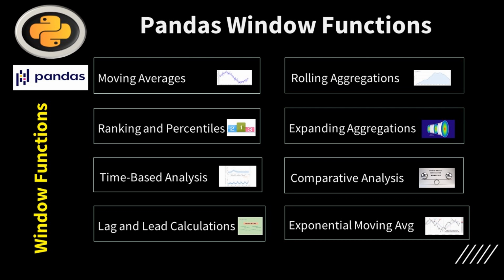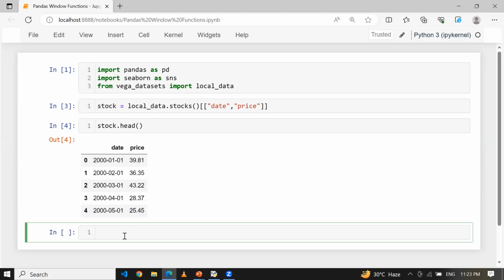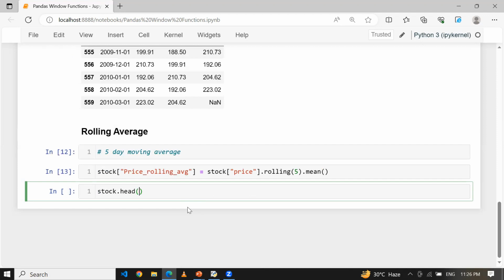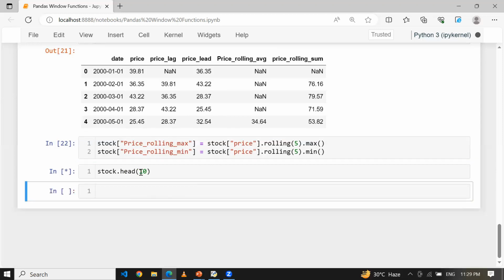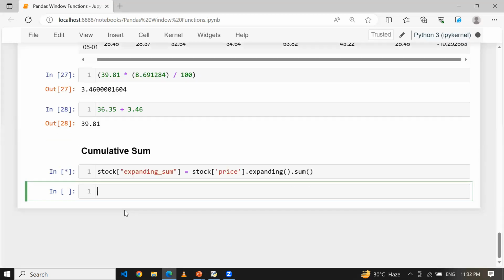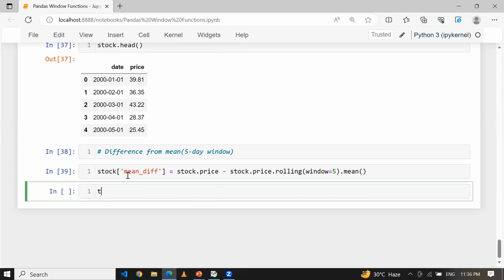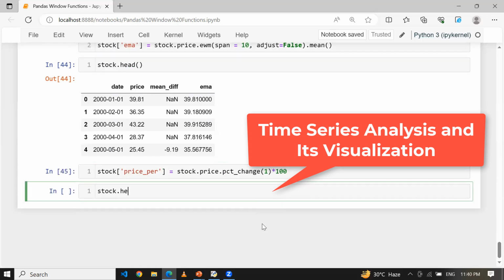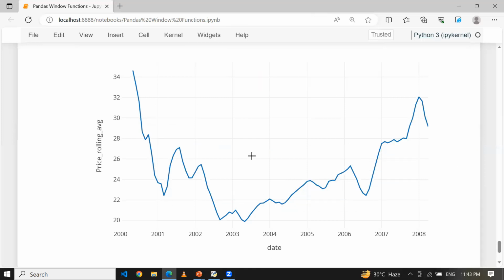📋 Pandas Windows Rolling Function Tutorial 📋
📊 Master Pandas Rolling Functions with Window Operations!

In this comprehensive guide, we dive deep into the world of Pandas rolling functions on Windows, revealing their incredible power for data manipulation and time series analysis. 🧠 Whether you're a seasoned data scientist or a Python beginner, this tutorial will equip you with essential techniques to level up your data skills. 🚀

📋 What You'll Learn:
🔍 Understanding the fundamentals of rolling functions
📆 Exploring types of rolling windows (time-based ⏱️ & fixed-size 📏)
🧪 Hands-on with rolling calculations: mean, sum, min, max
📐 Perform advanced statistical operations using rolling Window functions
⏮️ Lag & ⏭️ Lead functions in Pandas
⚙️ Customize rolling windows with size, min_periods, center, etc.
📈 Visualize rolling data for trends and patterns
🕒 Perform time series analysis with rolling functions
💼 Apply concepts to real-world scenarios and datasets
💡 Packed with useful examples and visualizations!
✨ Whether you're smoothing noisy data, analyzing moving averages, or forecasting with time-based rolling windows — this tutorial gives you all the tools you need using Pandas and Python.

🎥 Get ready to roll with confidence!

🚀 Why Rolling Functions Matter:
Rolling functions are essential tools for time series analysis, financial data modeling, and trend detection. They allow you to perform calculations on a moving window of data, providing dynamic insights into your datasets. Whether you're tracking stock prices, weather patterns, or any time-based data, mastering rolling functions can significantly improve your data analysis capabilities.

💻 Who Should Watch:

- Data scientists and analysts looking to level up their Pandas skills
- Python developers interested in time series analysis
- Financial analysts, traders, and professionals working with stock market data
- Anyone curious about advanced data manipulation techniques

Join us on this journey to uncover the full potential of Pandas rolling functions on Windows. With practical examples and step-by-step explanations, you'll leave this video with the knowledge and confidence to apply rolling functions to your own data analysis projects. 🐼📊